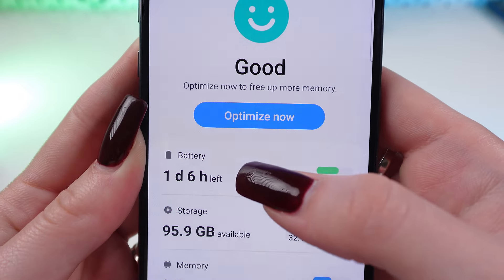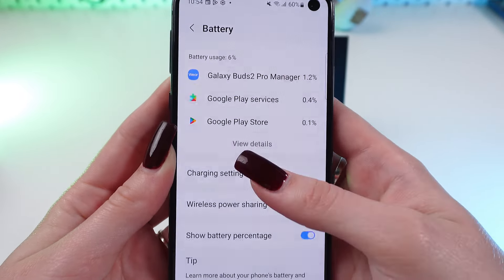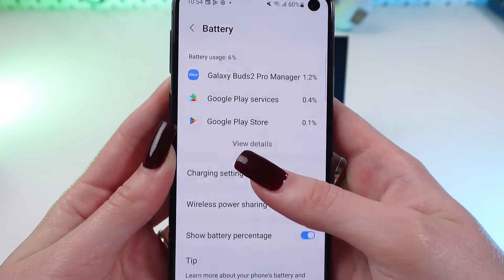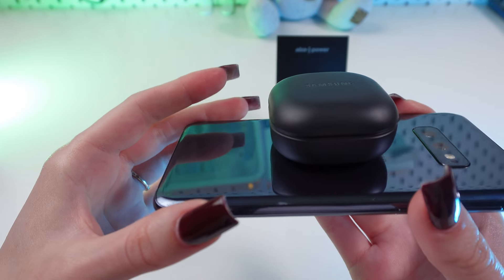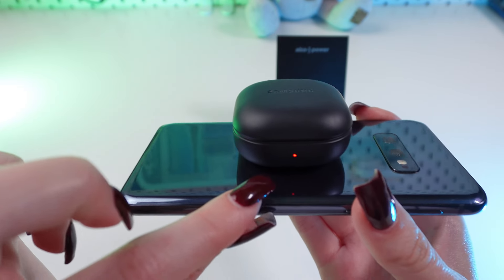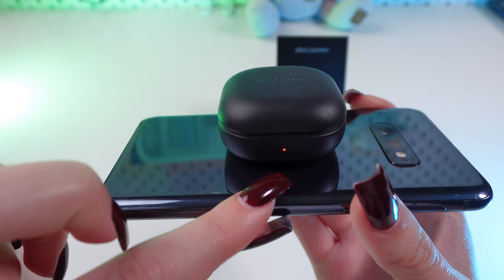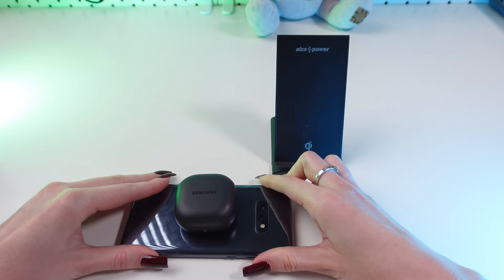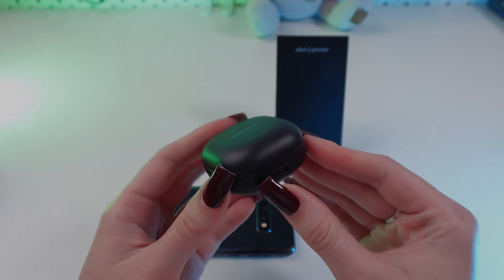Samsung Galaxy Buds2 Pro: Wireless Charging on Phone?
Skip the cable! This video shows you how to wirelessly charge your Samsung Galaxy Buds2 Pro charging case using a compatible Android phone with Wireless PowerShare.